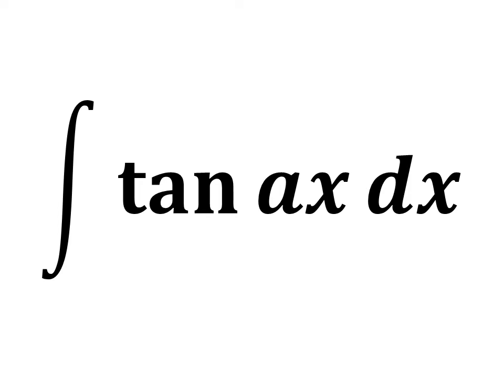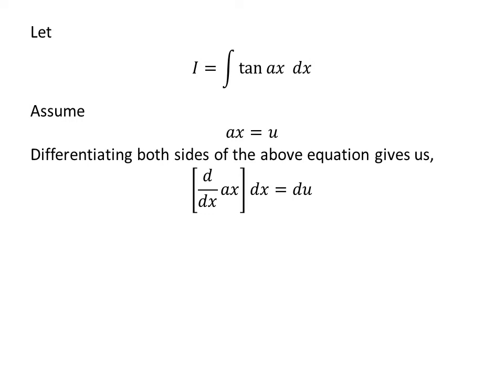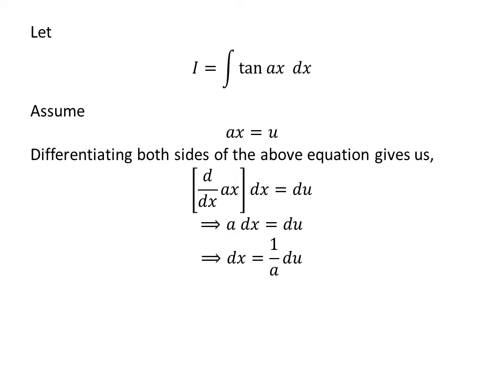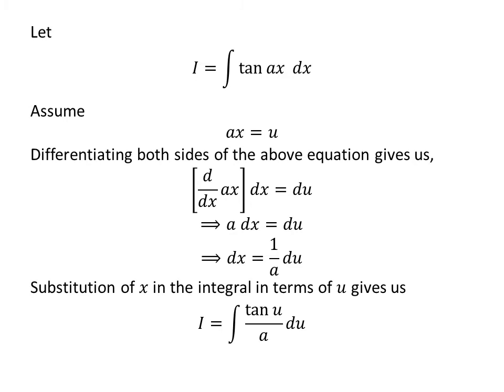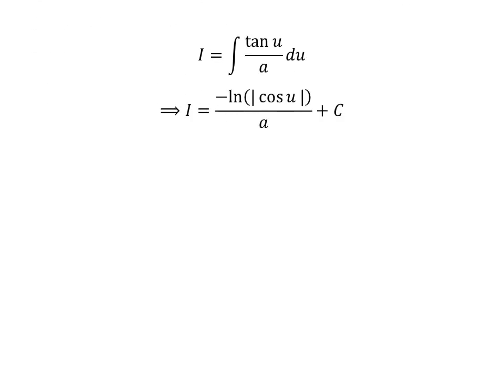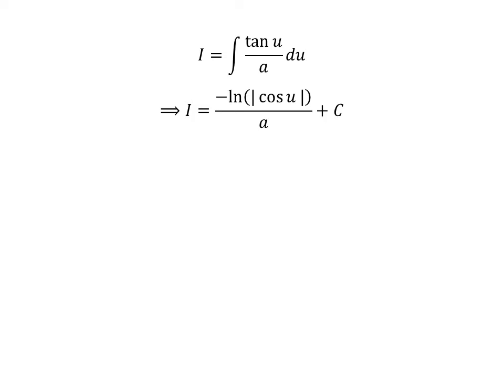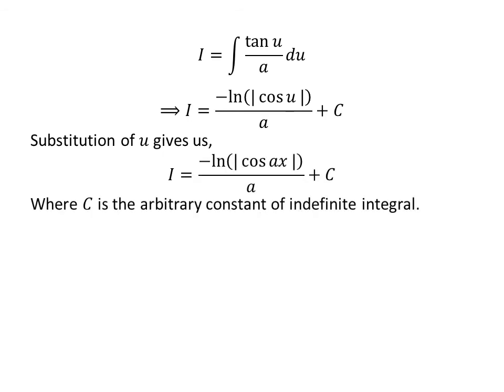Integral of tan ax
In this video, we will learn to find integral of tan ax. Here a is constant. Substitution method has been applied to solve this integral.

Other topics for the video are:
Integration of tan ax
Integrate tan ax
Antiderivative of tan ax